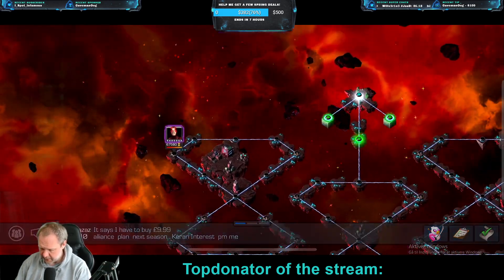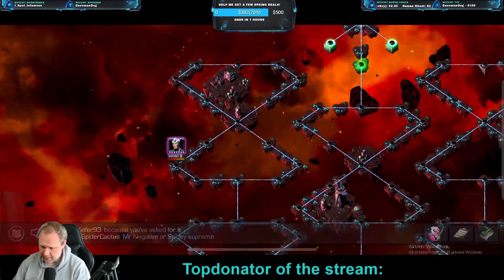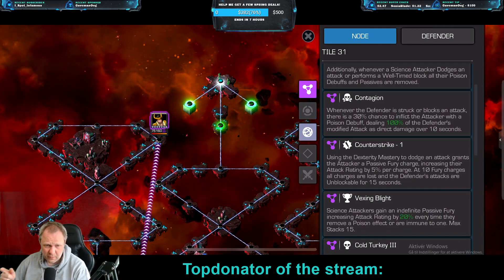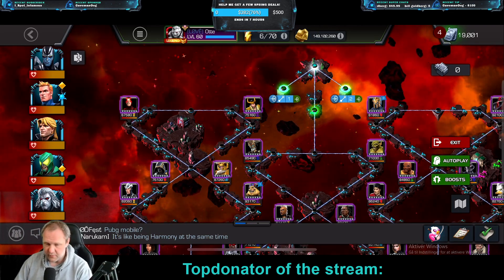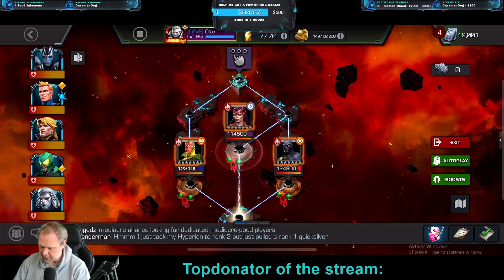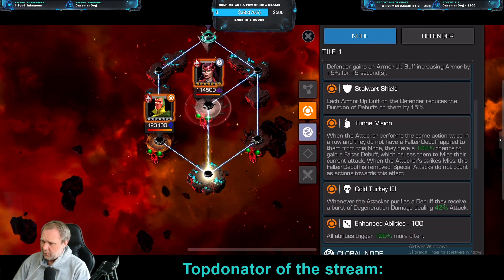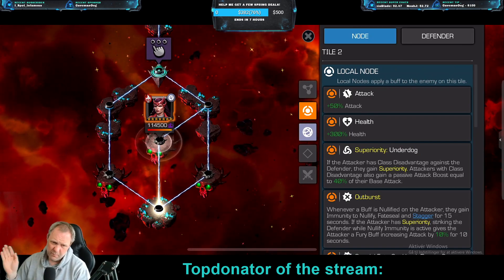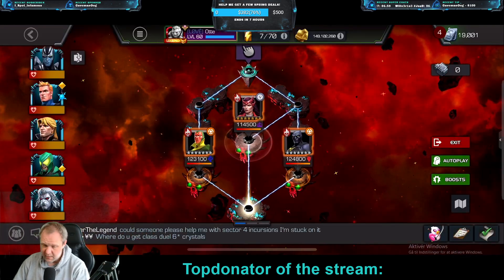Act 8.2.1 guide, all paths, all bosses - walkthrough of champs and nodes - FULL 8.2.1 GUIDE!